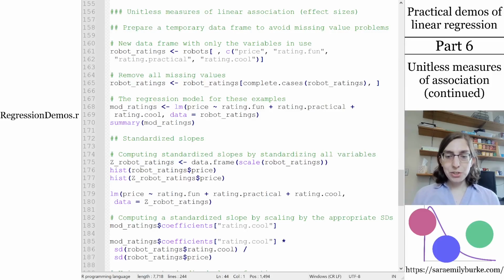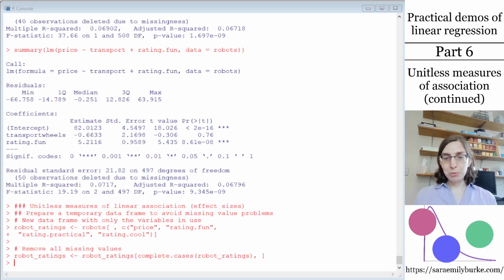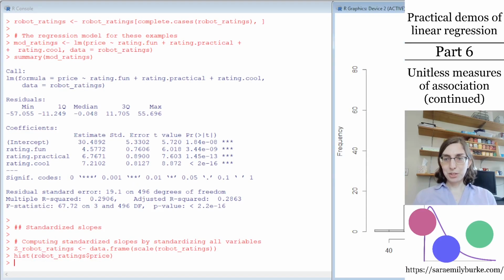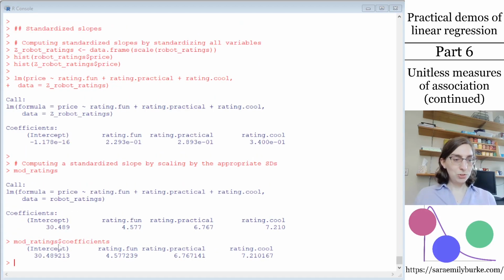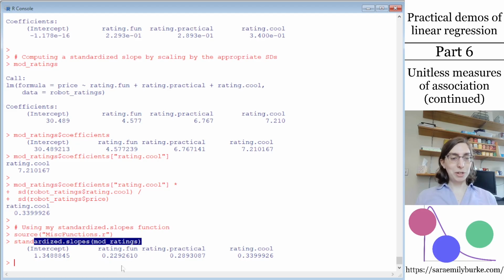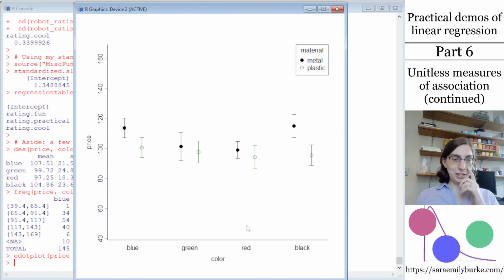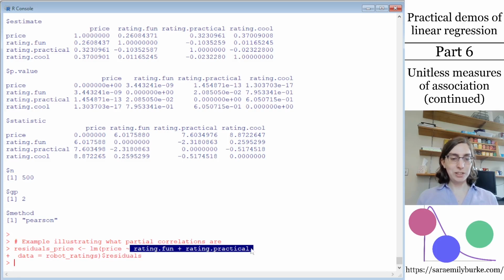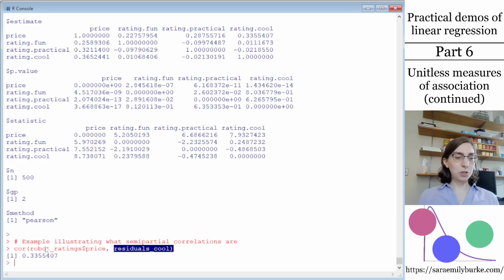Regression demos, part 6 of 10: Unitless measures of association (effect sizes), continued